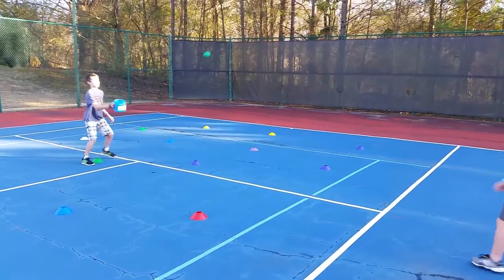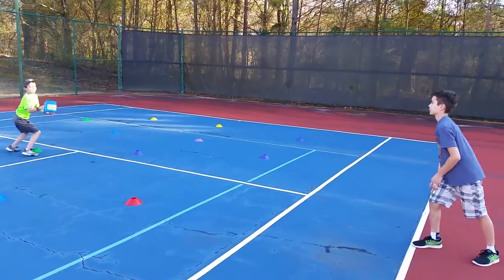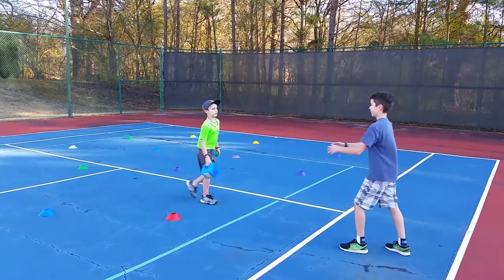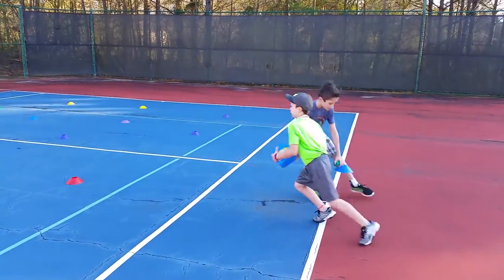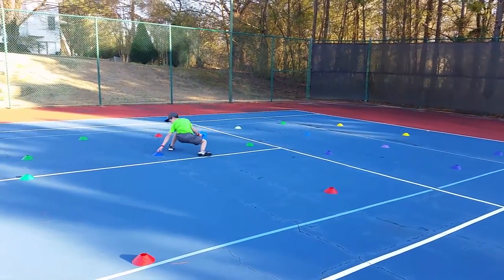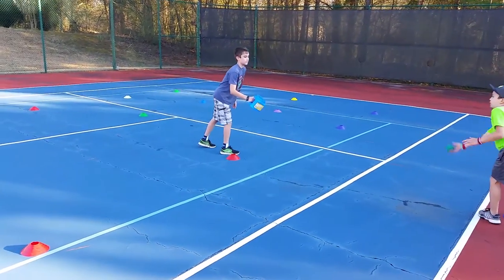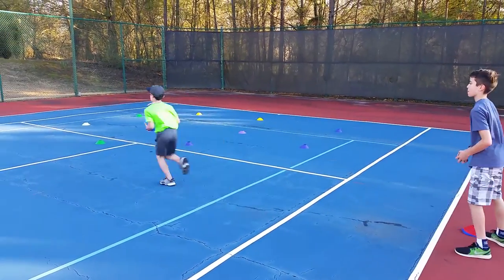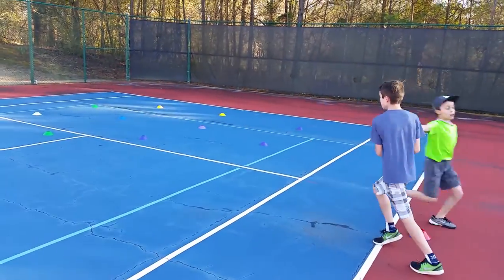Coffee Can Hot Spots